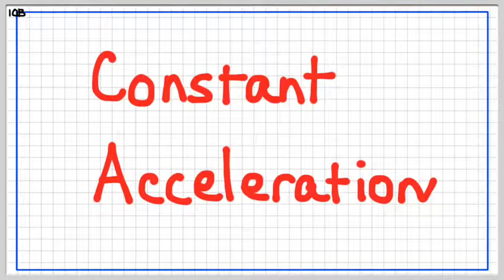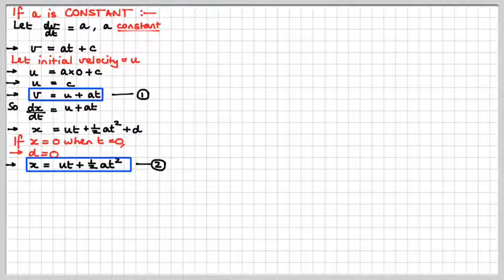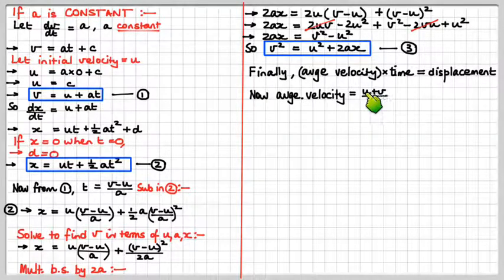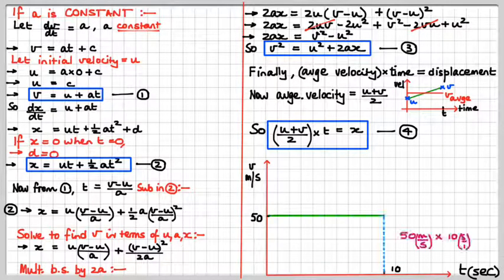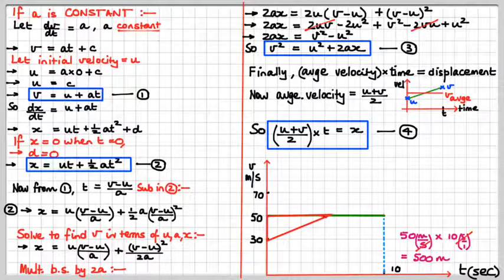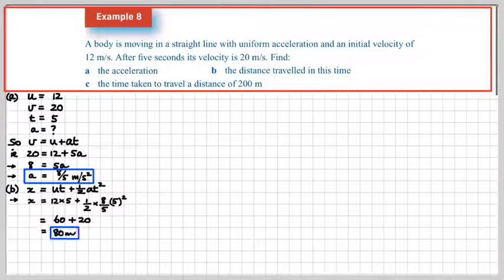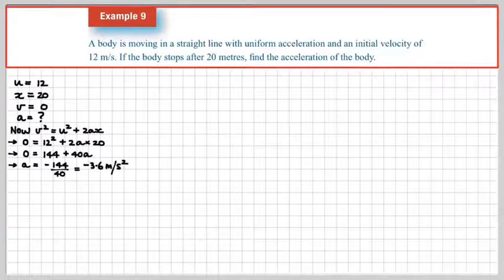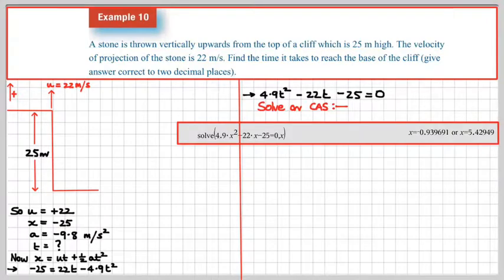SM10B Constant Acceleration